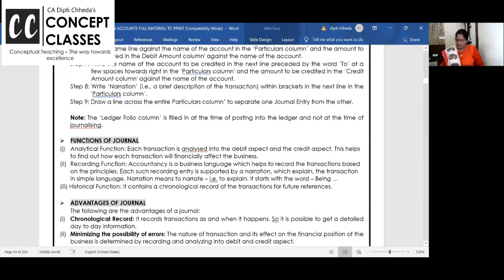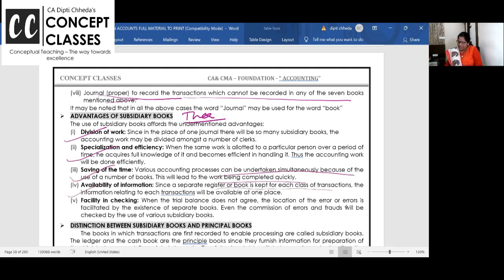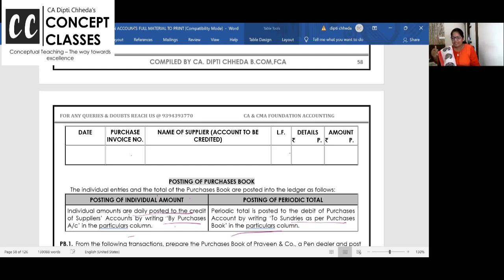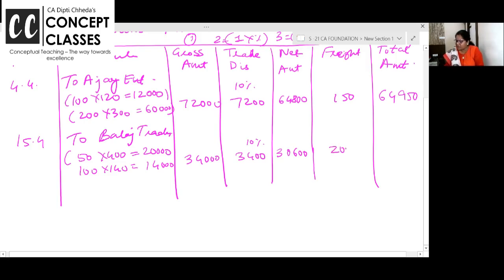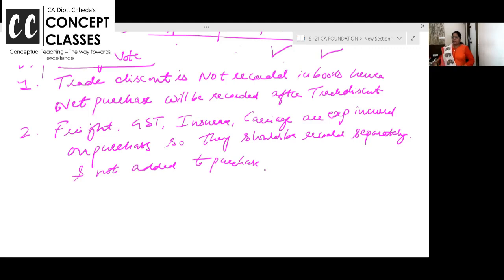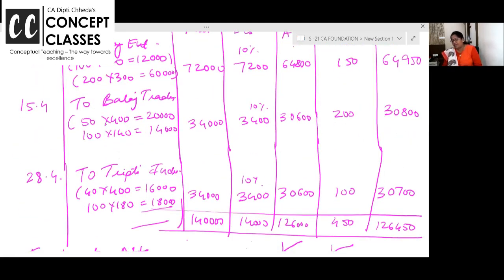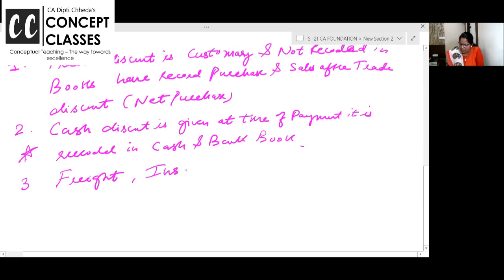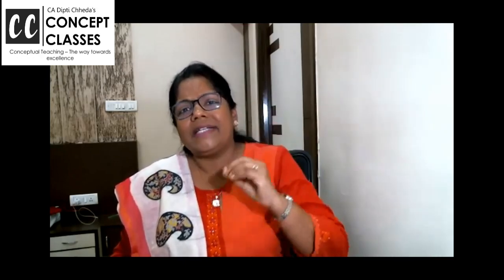DAY 14 - Subsidiary Books Part 1 CA Foundation